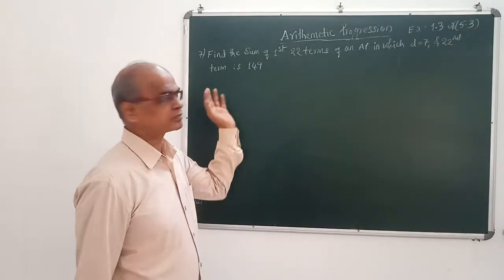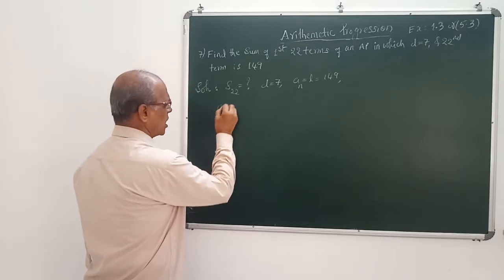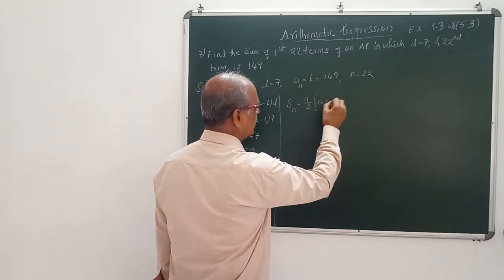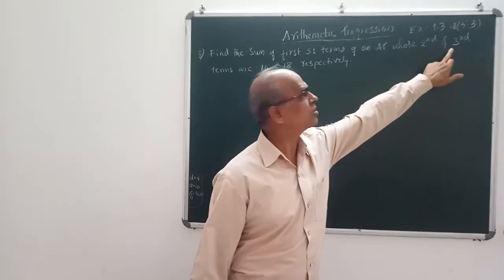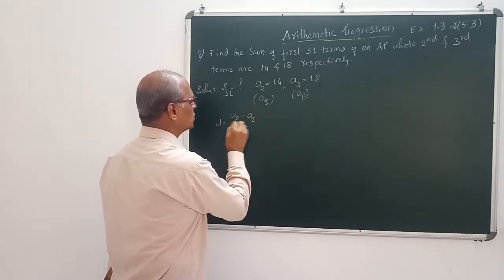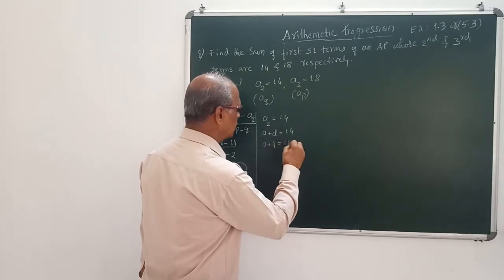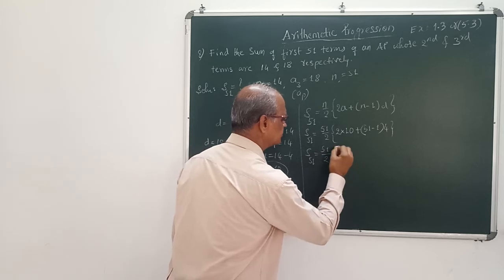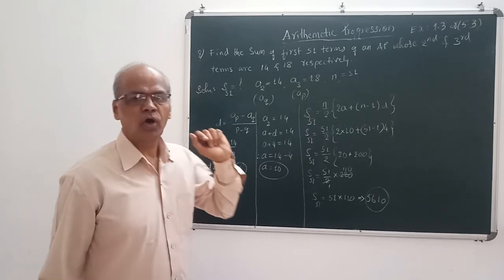30. Arithmetic progression Ex:1.3, 7th & 8th.